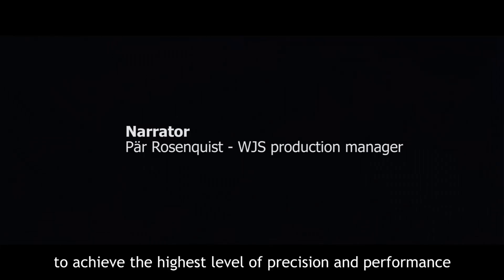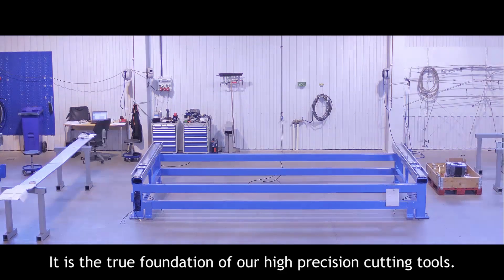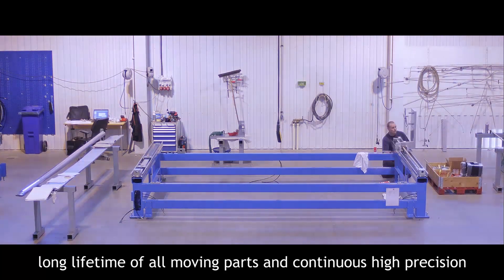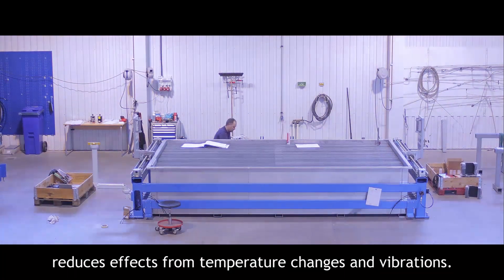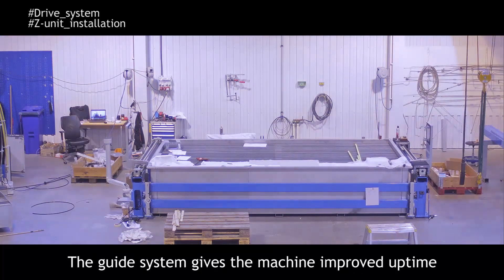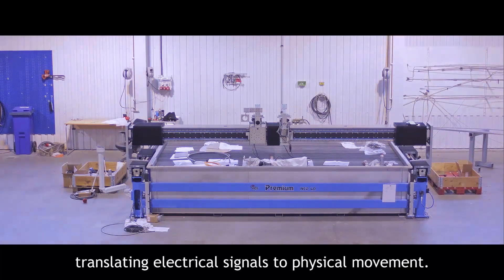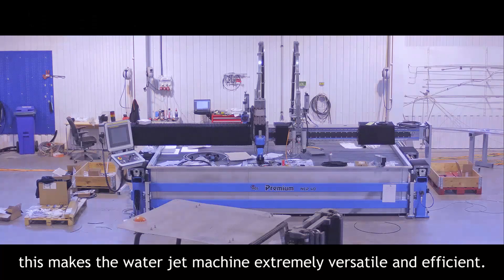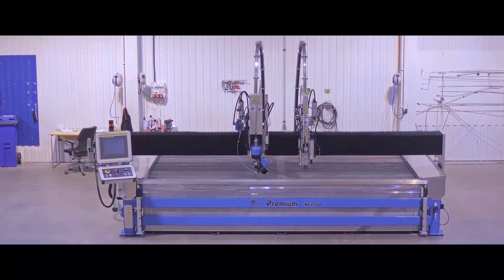The secrets behind Water Jet Sweden world class machines - in 3 minutes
What are the secrets behind world leading waterjet cutting machine? Here’s the design principles and fabrication of Water Jet Sweden high-performance, long-lasting water jet machines? How to build a top-quality water jet machine.